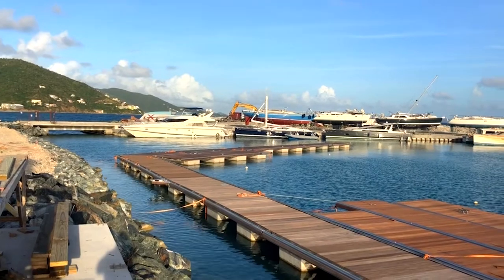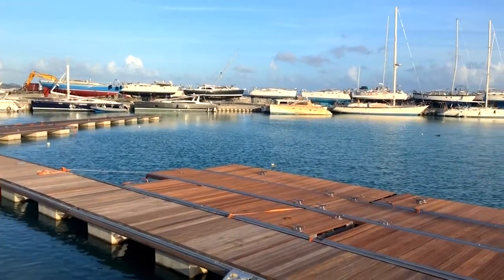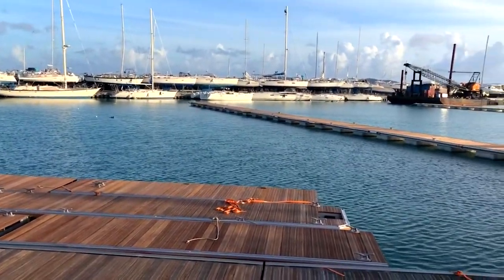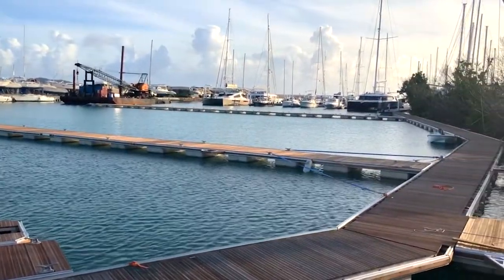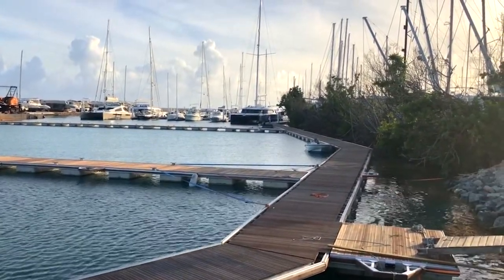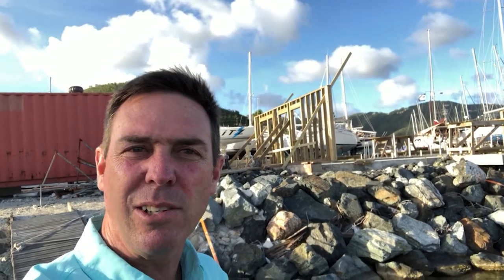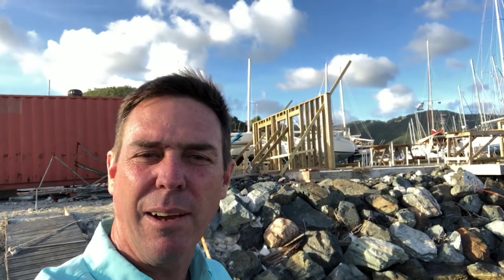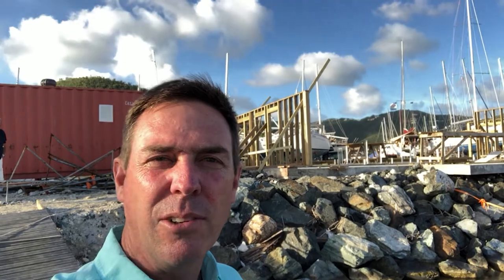Sneak Peek: MarineMax Vacations Base at Nanny Cay, British Virgin Islands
Our new base at Nanny Cay in the British Virgin Islands is underway! We will be sure to continue to bring you new information about the completion of this beautiful new facility.

MarineMax Vacations offers bareboat charters, crewed charter vacations and all-inclusive charter vacations in the British Virgin Islands aboard private power catamaran and sailboats from their base at Nanny Cay, Tortola.

We operate the newest fleet in the British Virgin Islands of true power boats, including the custom built MarineMax 362, MarineMax 382, MarineMax 443 and MarineMax 484 power catamarans.